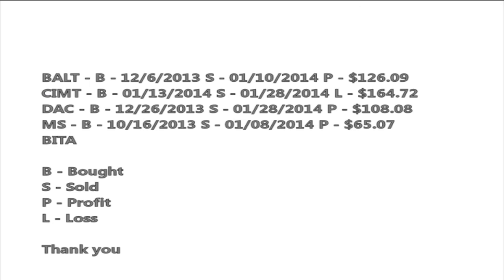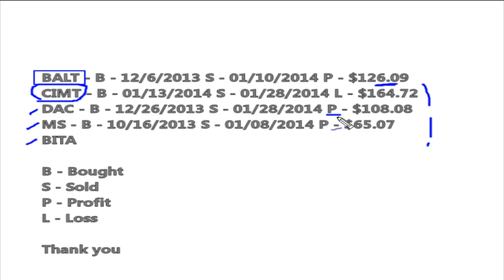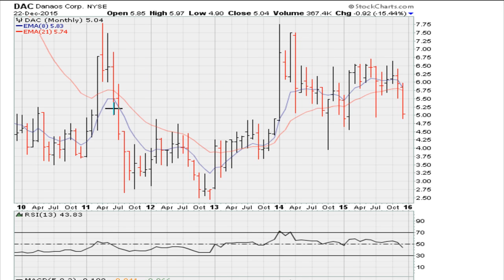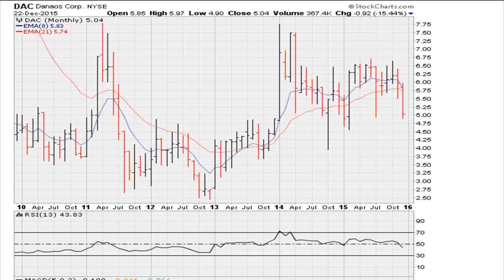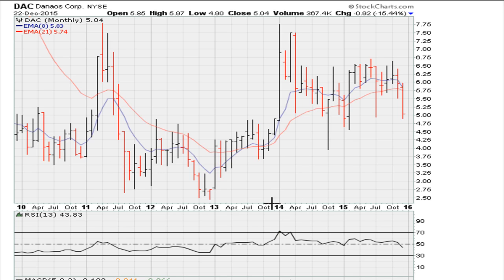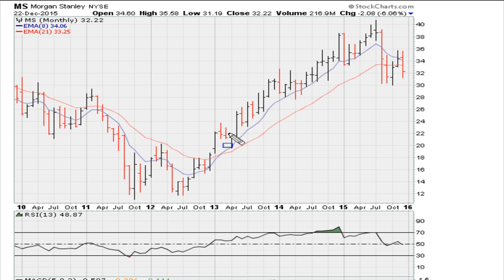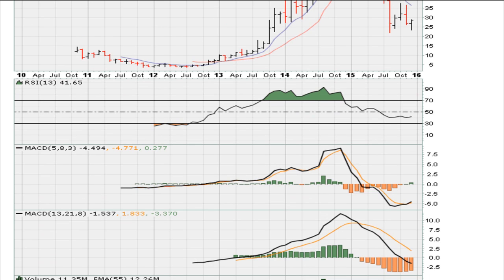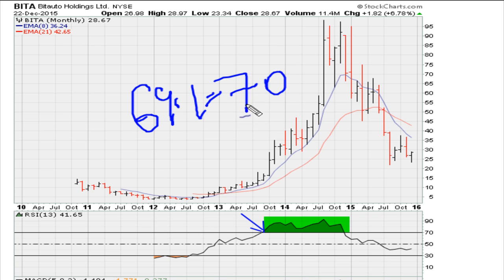[ Mentorship ] Past Holdings Video Review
BALT - B - 12/6/2013 S - 01/10/2014 P - $126.09
CIMT - B - 01/13/2014 S - 01/28/2014 L - $164.72
DAC - B - 12/26/2013 S - 01/28/2014 P - $108.08
MS - B - 10/16/2013 S - 01/08/2014 P - $65.07
BITA

B - Bought
S - Sold
P - Profit
L - Loss

A quick review of one of my coaching students portfolio purchases.

May be we can all learn from his trading choices.

Bless.